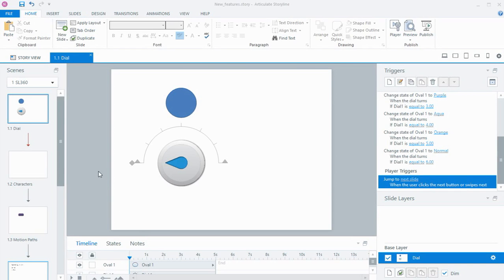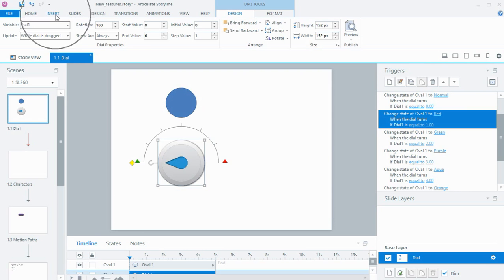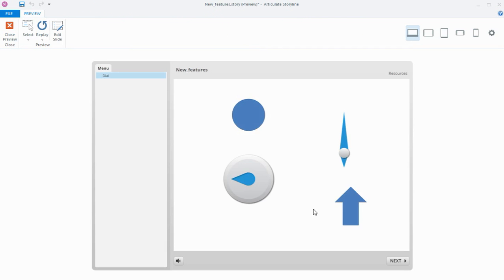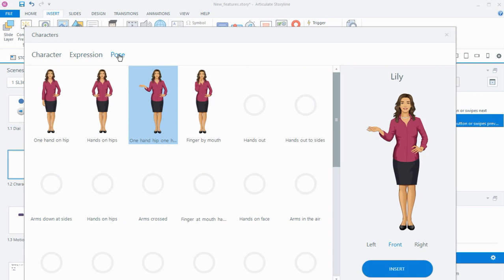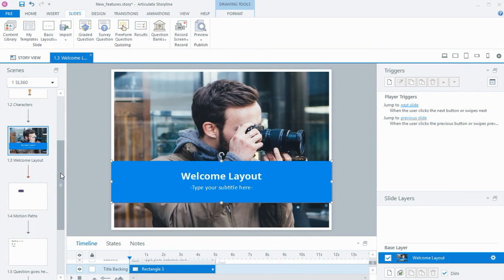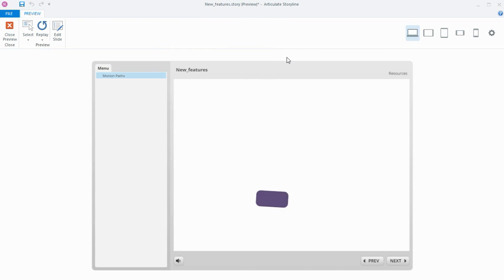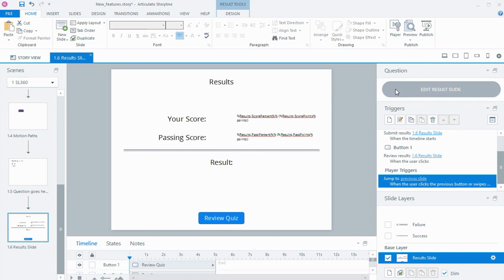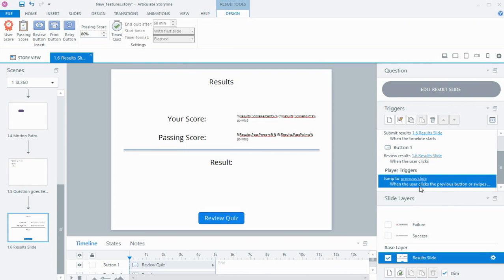New Features in Articulate Storyline 360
In this tutorial, I'll show you some of the new features in Storyline 360.